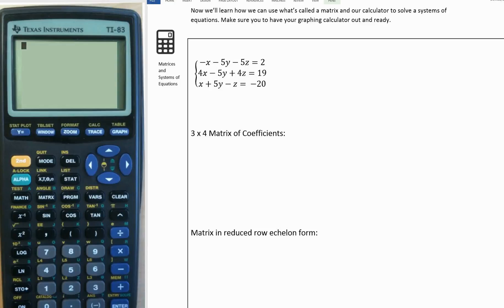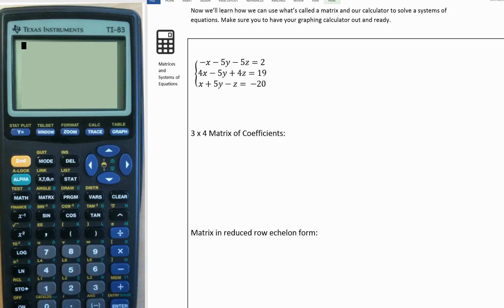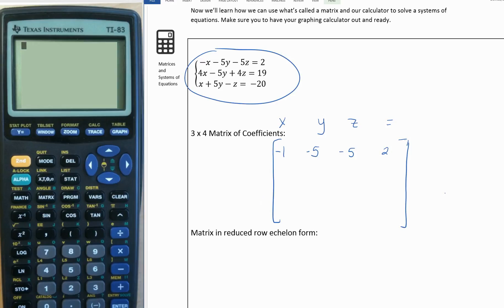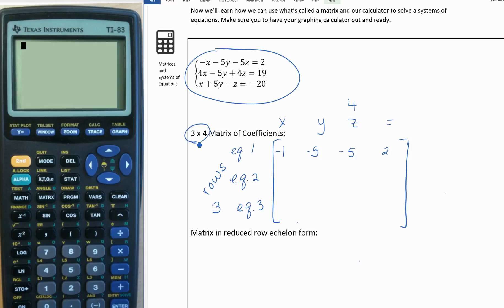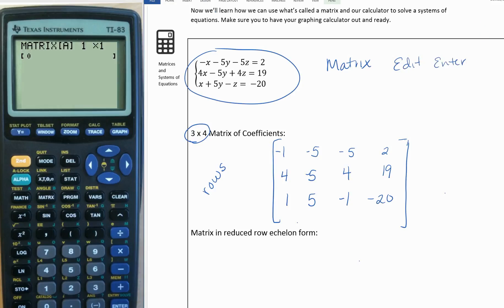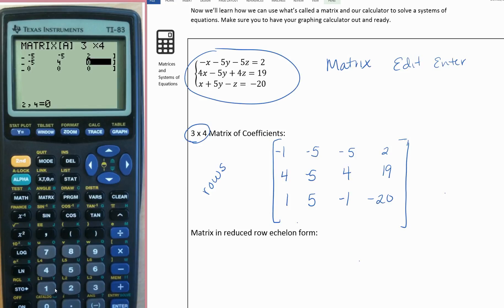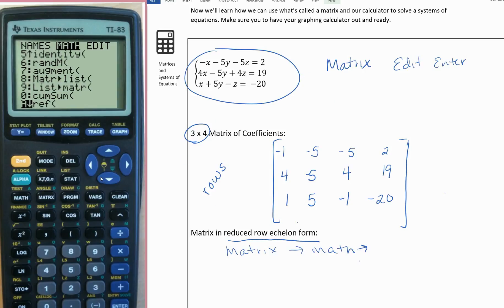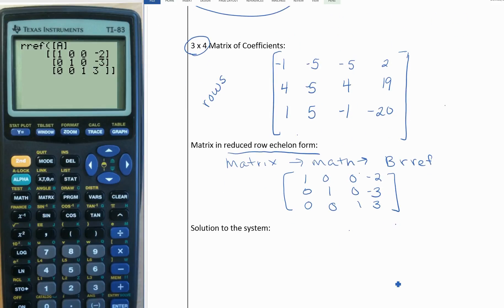matrices and systems of equations